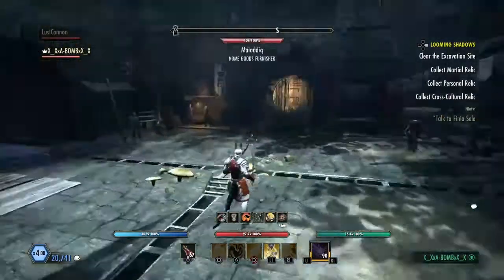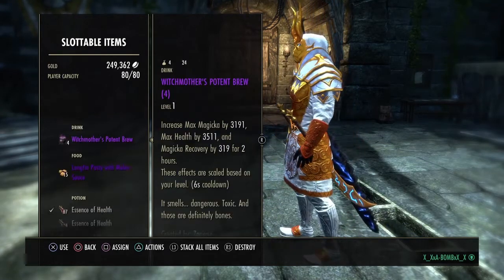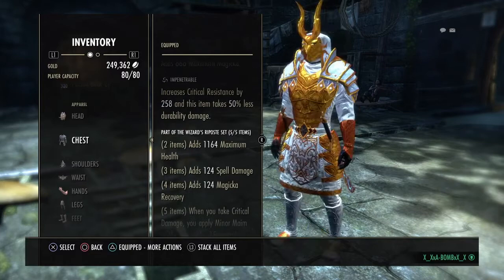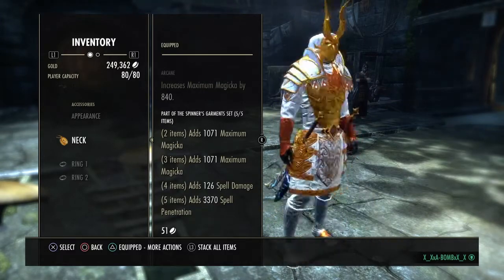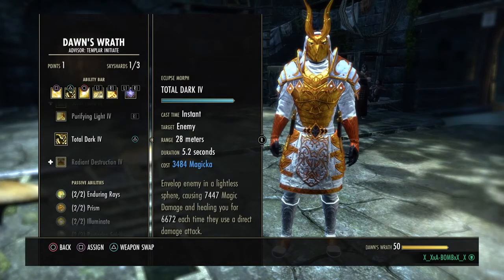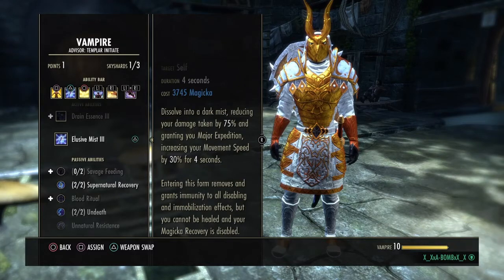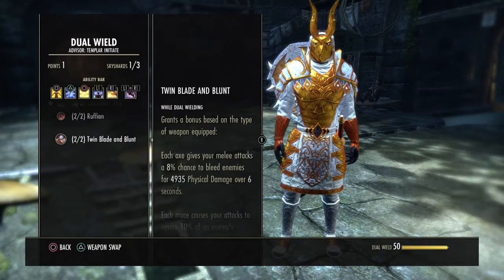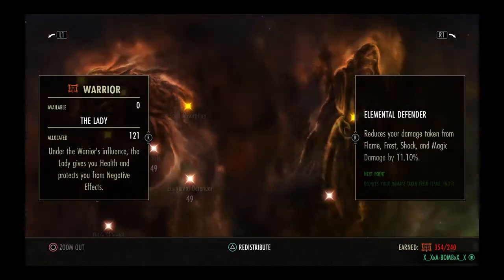ESO 1vX-"Deo" The Magicka Templar Godplar PvP Build|Zaan Monster Helm Overpowered|Dragon Bones Patch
Build Video, Enjoy!